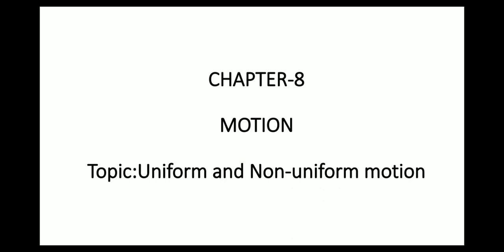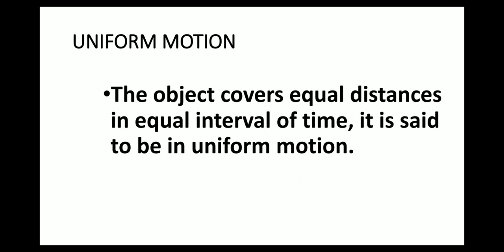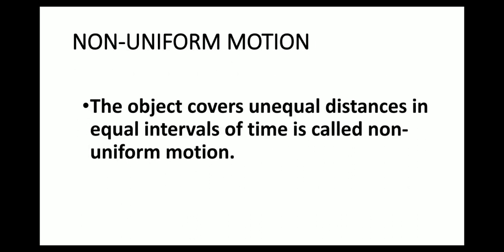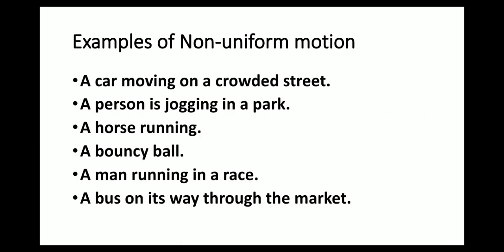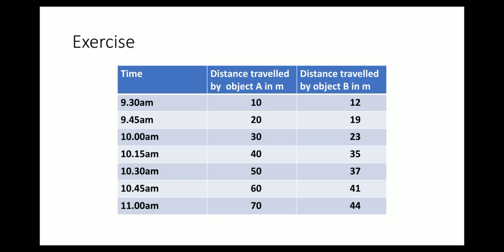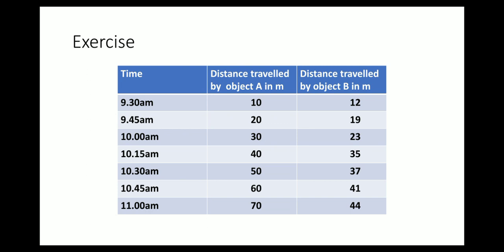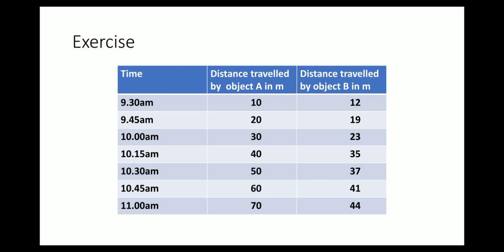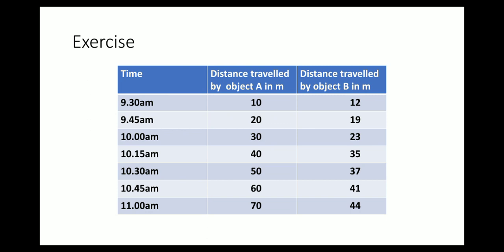Grade-IX Science 🔭 Motion Topic: Uniform and Non Uniform Motion